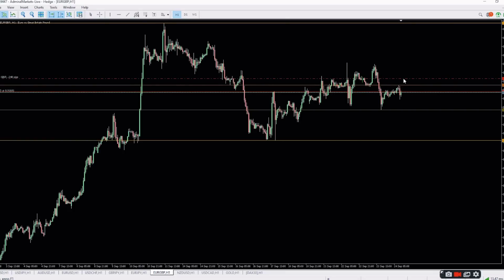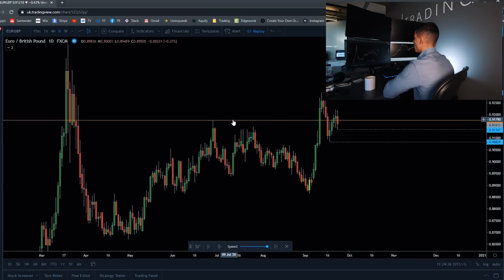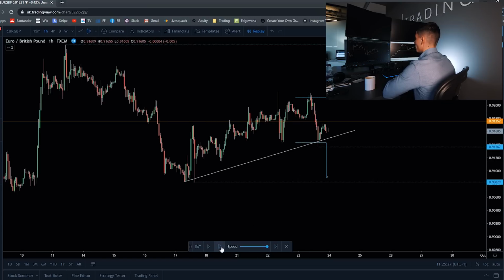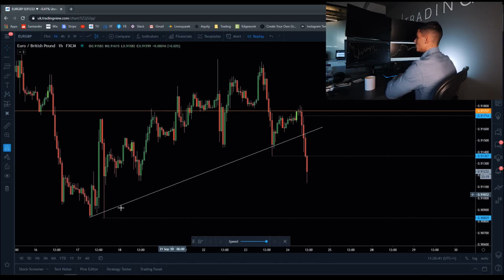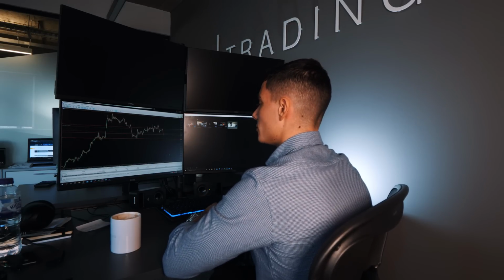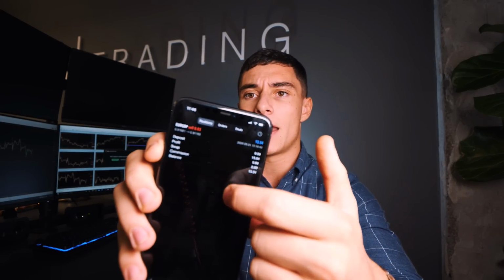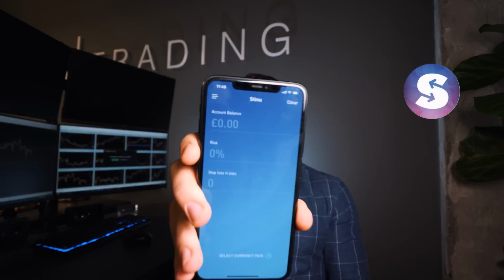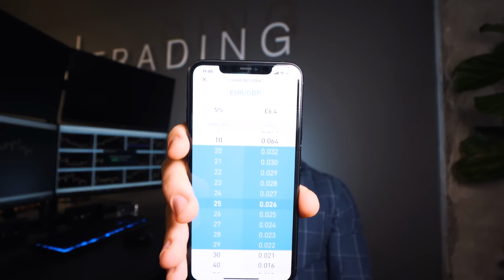£100 FOREX TRADING CHALLENGE | EP3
Episode 3 of our £100 Account Challenge!

Our preferred broker Admiral Markets (the link below directly supports this channel and gives you priority status on customer service and withdrawals)